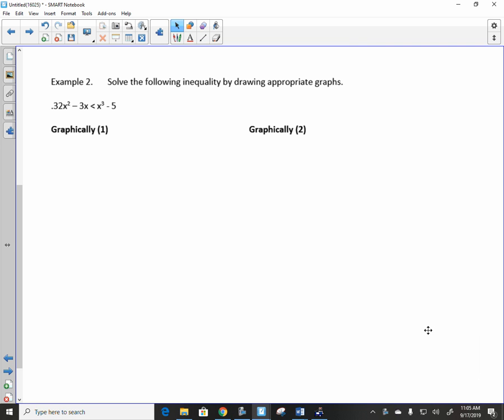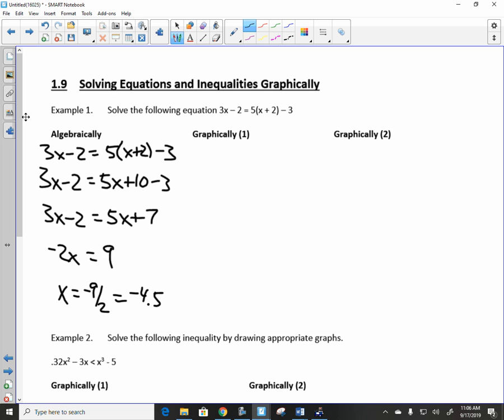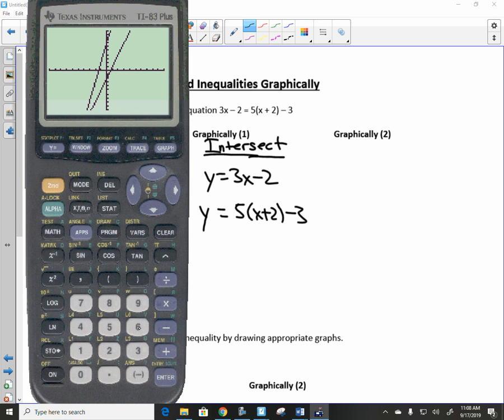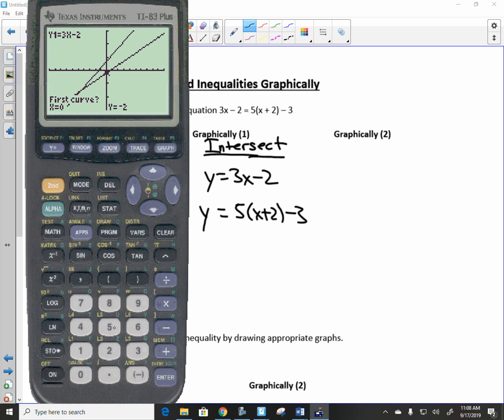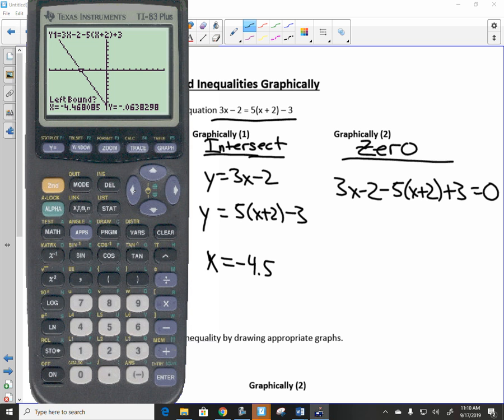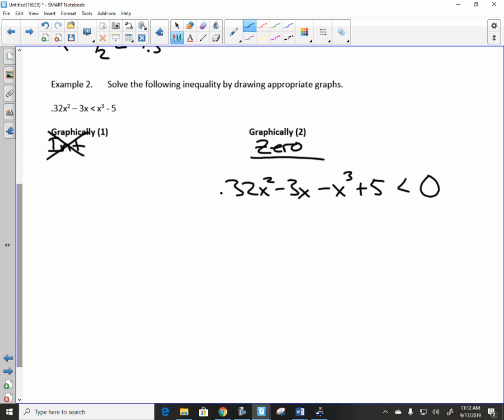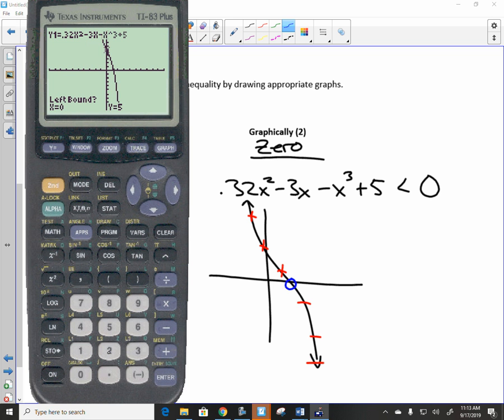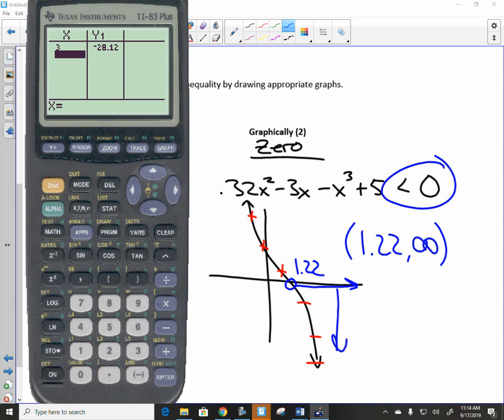College Algebra Unit 1.9 Notes Solving Equations and Inequalities Graphically 2019